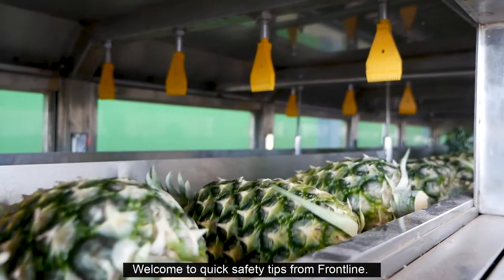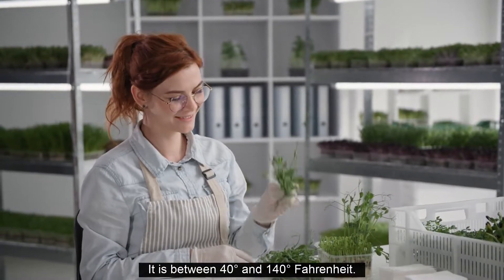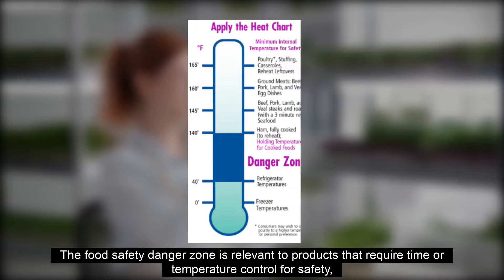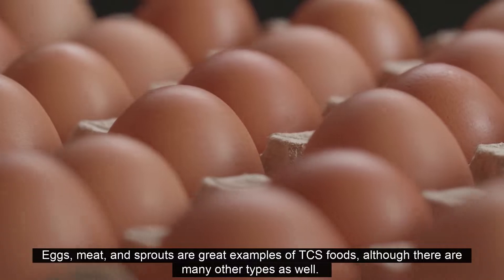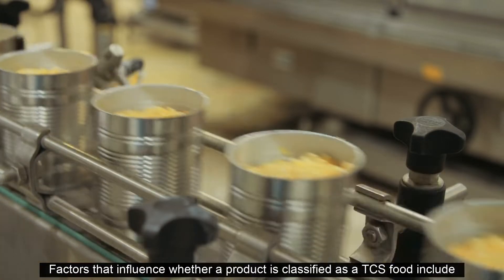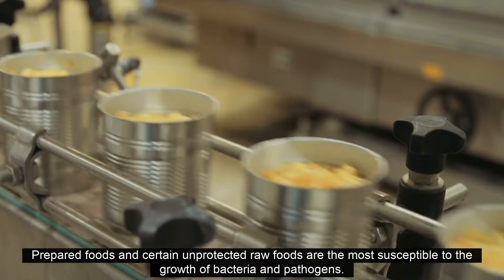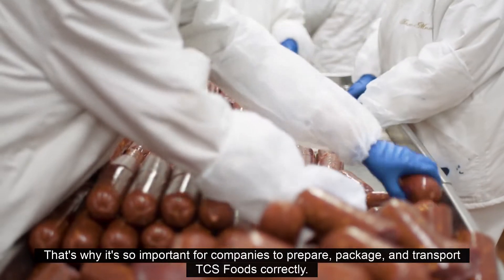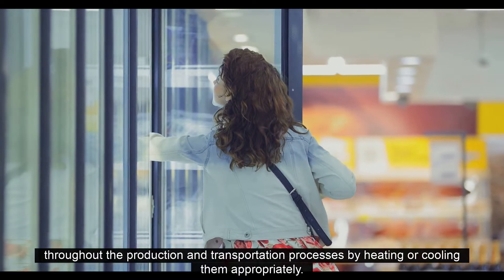EHS Training: What is the danger zone in food safety?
Let's talk about what the danger zone is in food safety! Do you know the measures you can take to protect your product from the danger zone?

00:11 What is the danger zone in food safety?
00:27 TCS Foods
00:54 Preventative measures for food safety

About Frontline